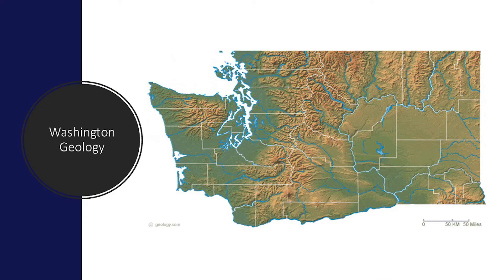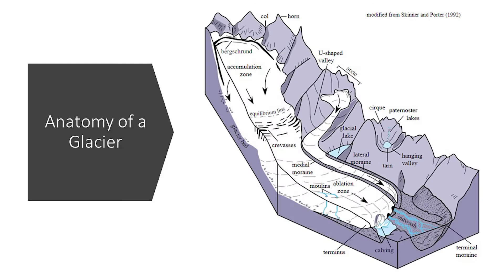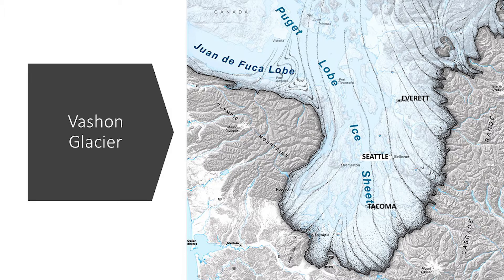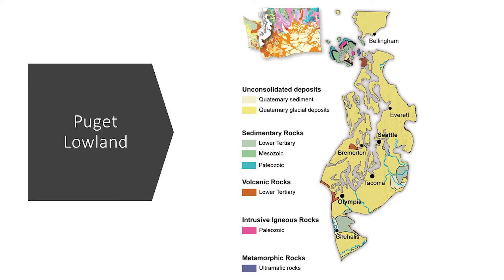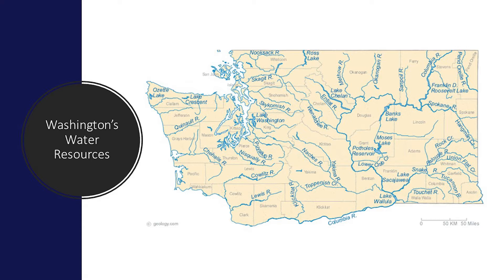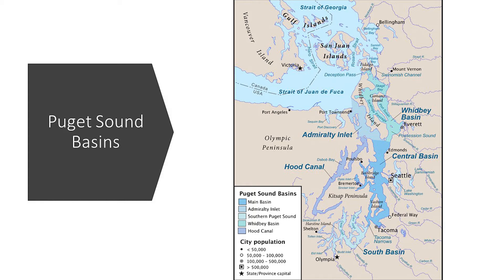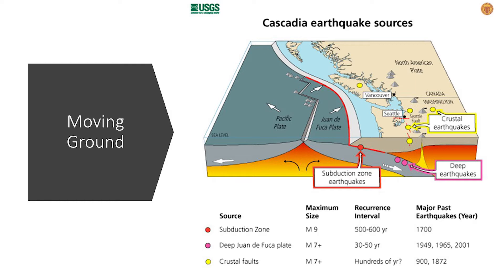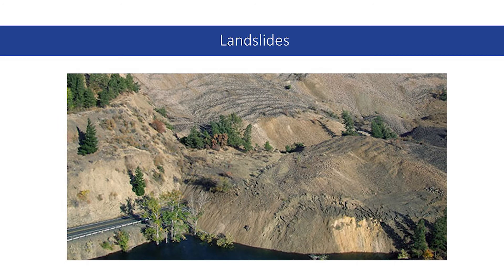The Puget Sound Rocks!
The Puget Sound is a fjord because it was carved by retreating glaciers around 13,000 years ago! On this episode of Exploring with the Estuarium, our Education Coordinator – Aeriel, digs deeper into the geological events that shaped Puget Sound and demonstrates how to make an edible glacier!